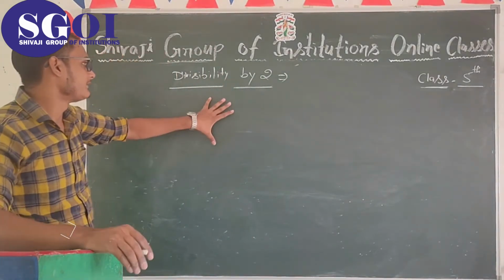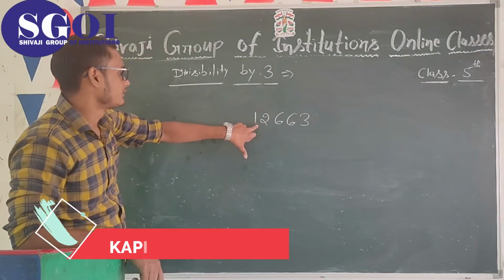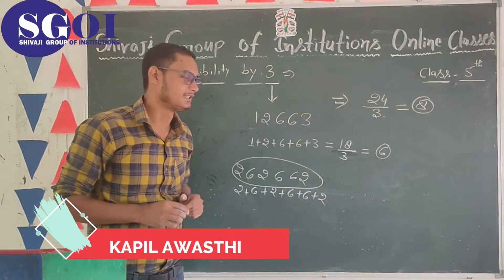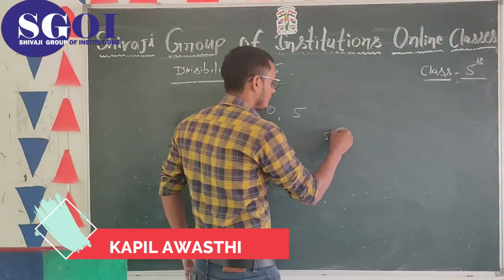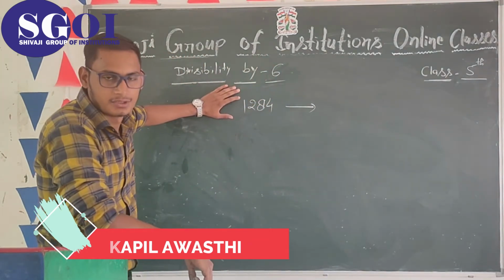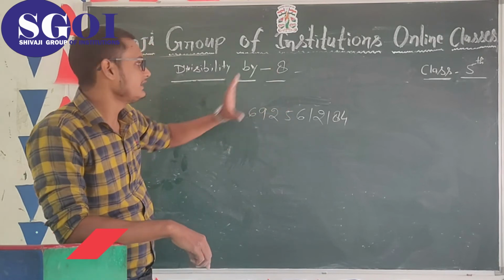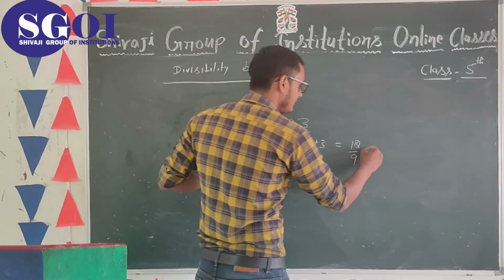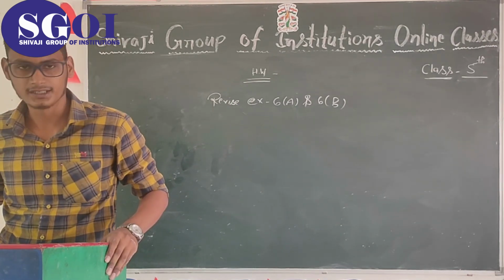SGOI 13th OCTOBER 2020 CLASS 5th MATHS SGA